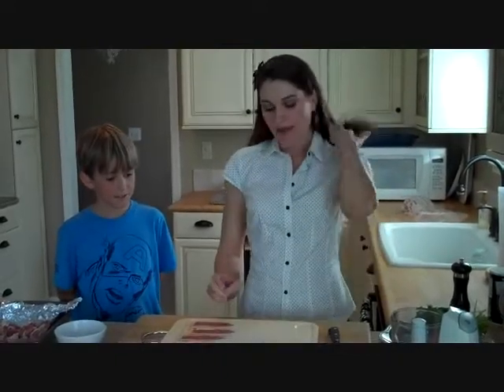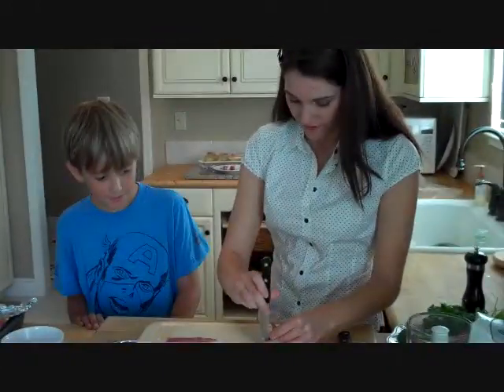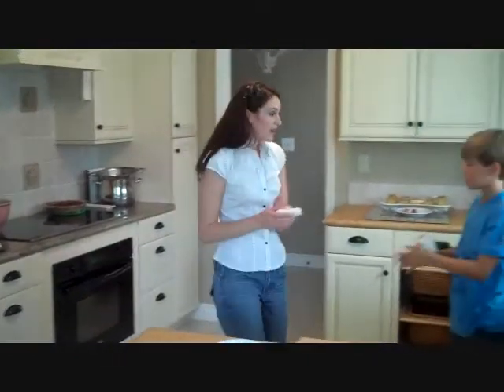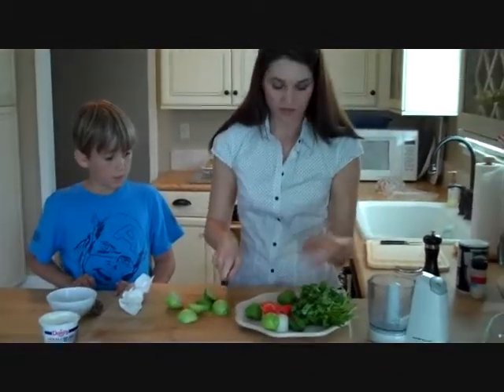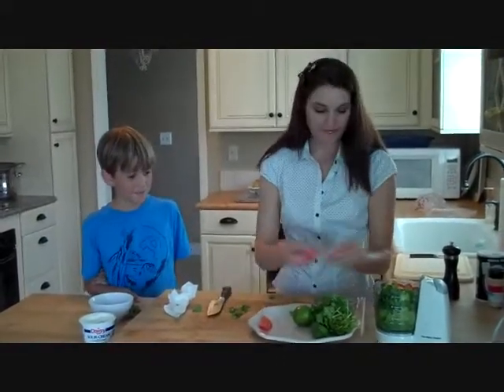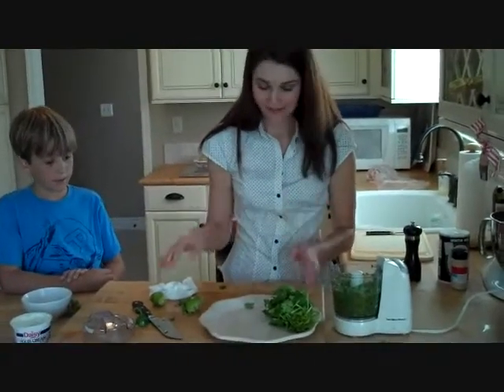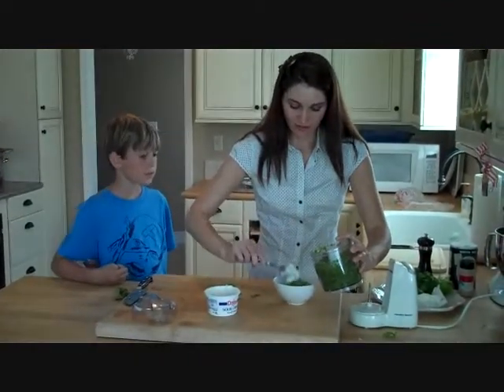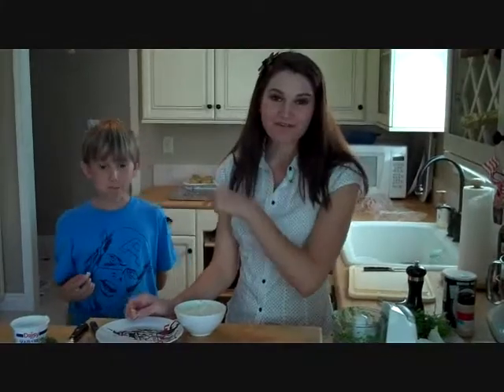Camerones de Christy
My nephew Joey joins me in the kitchen to make this delicious bacon wrapped shrimp with a tomatilla dipping sauce.